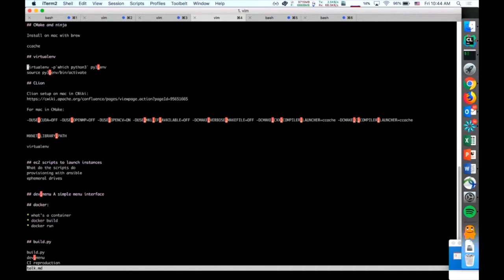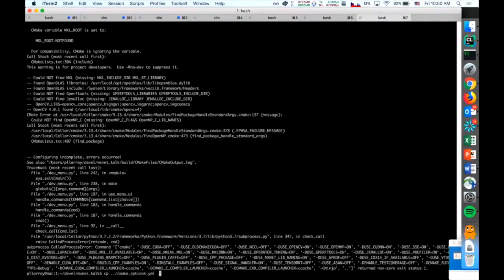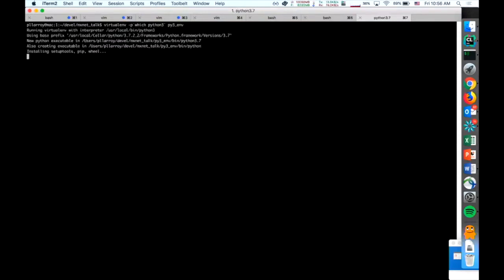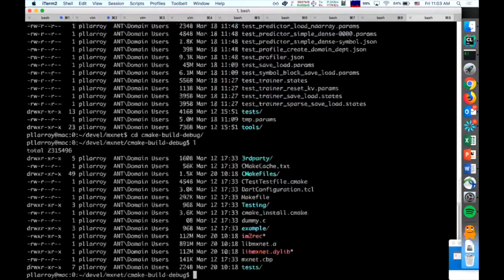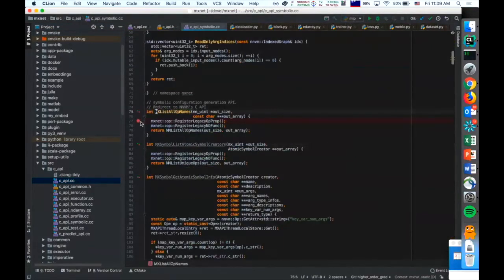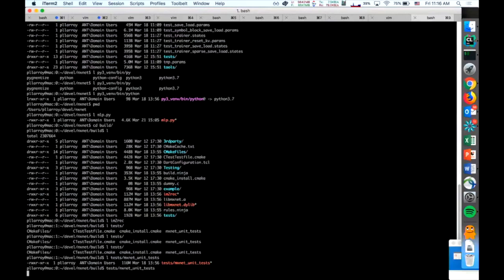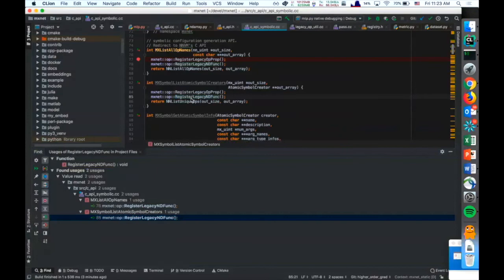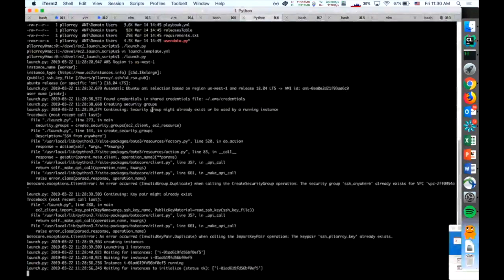MXNet Developer Tools: CMake & CLion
In this session, Pedro Larroy (from AWS) shows how to use CMake and Ninja to build MXNet for development and debug with CLion which uses CMake. He shows how to debug in native code coming from a Python script executing MXNet code.